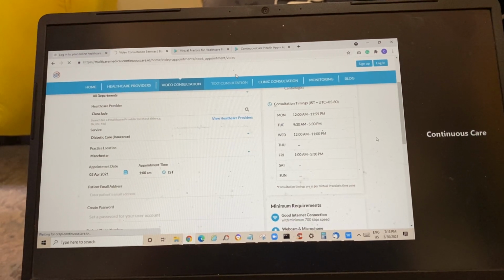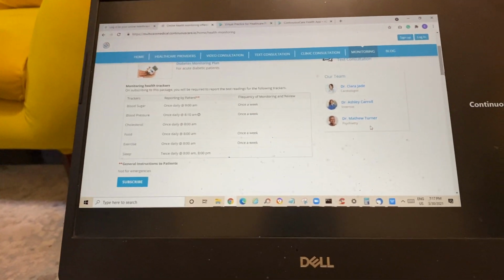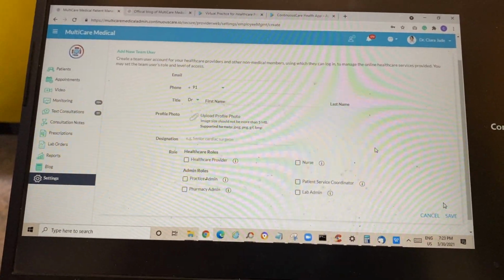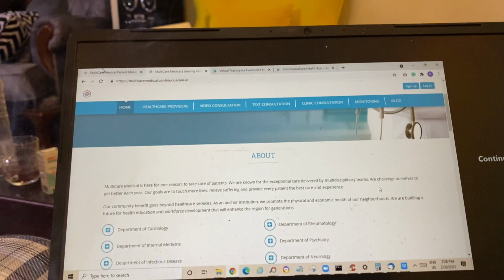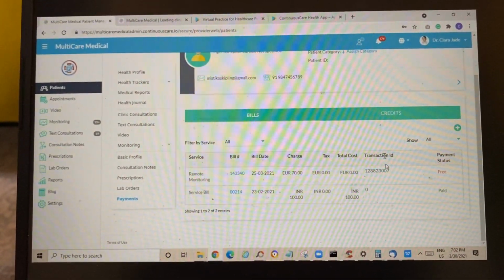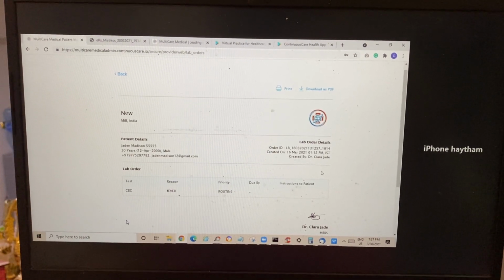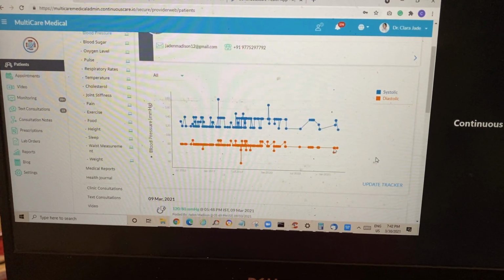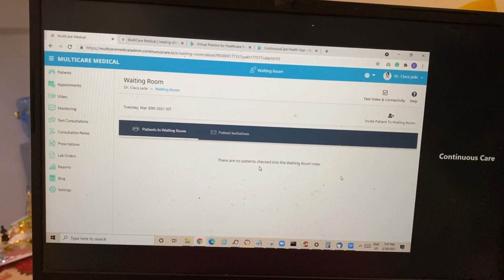March 30, 2021